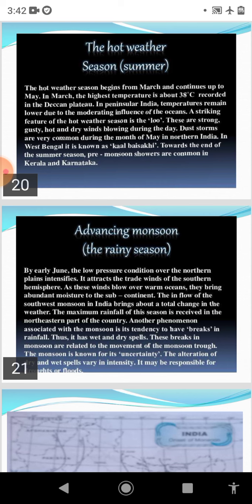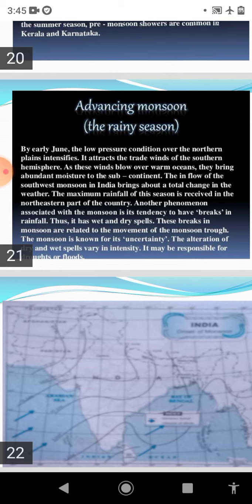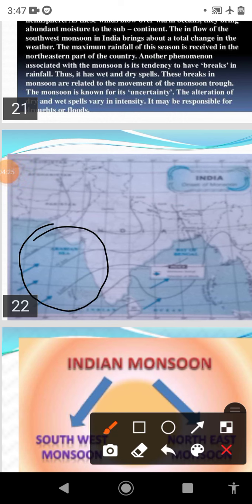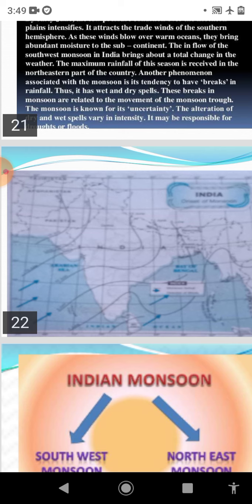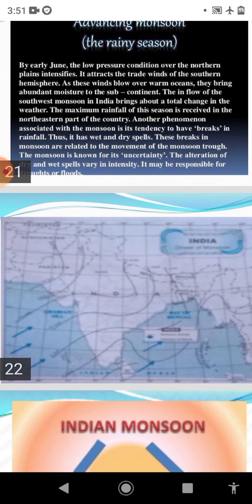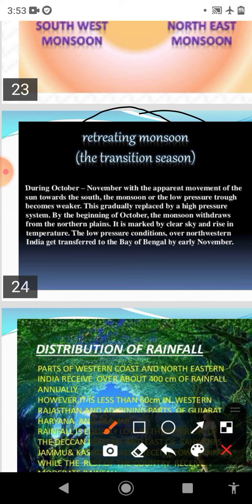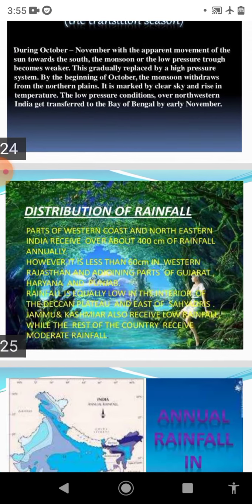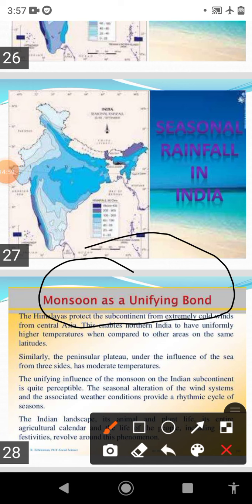Class:9 ,Lesson:4, Geography,Part:5 ~K.Kishore